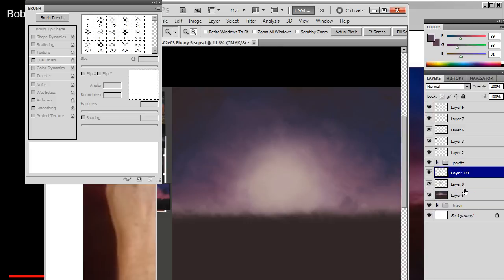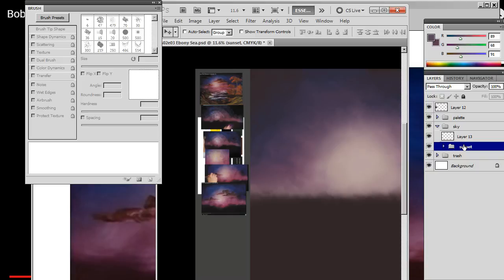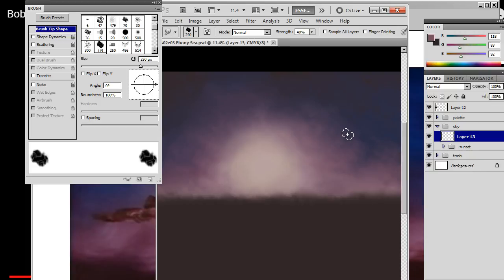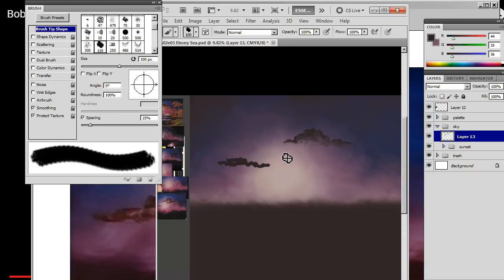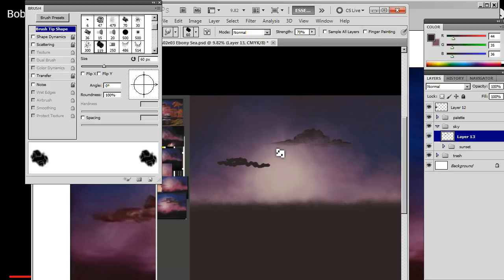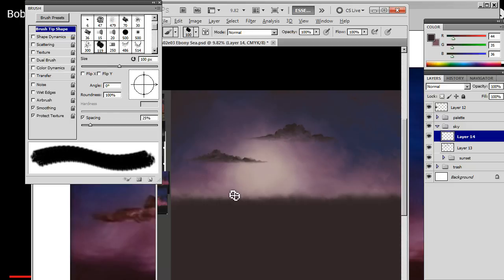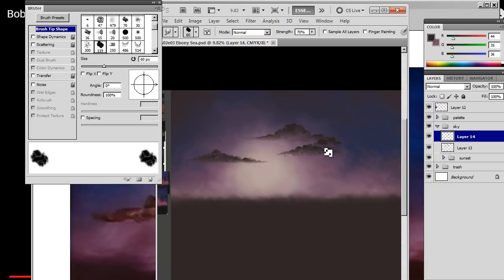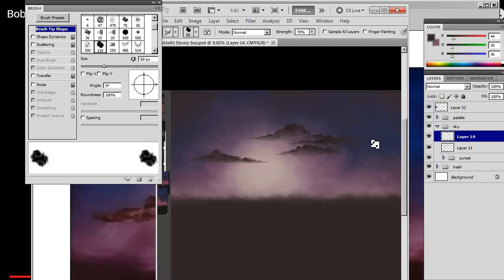s02e03 Ebony Sky pt 01 (Part 2)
Recording of me producing bob ross paintings in photoshop.
shout out to the Bob Ross channel here on twitch!